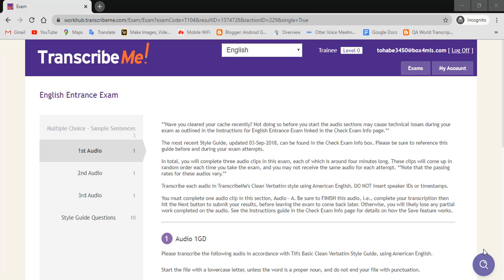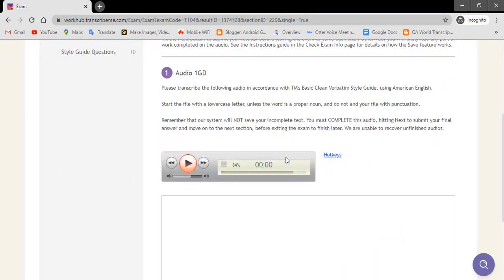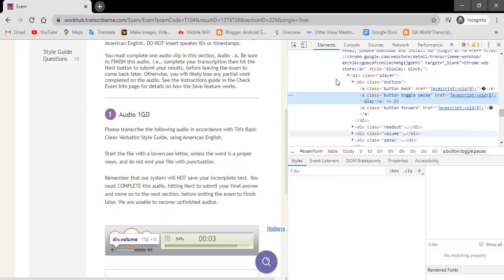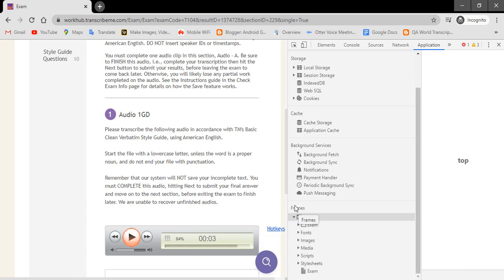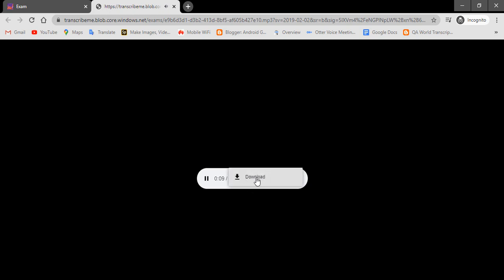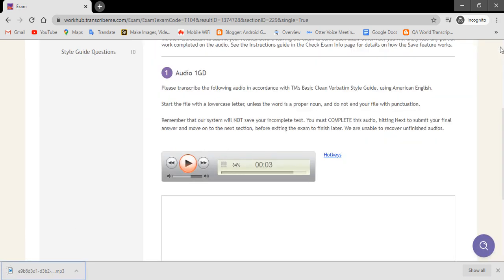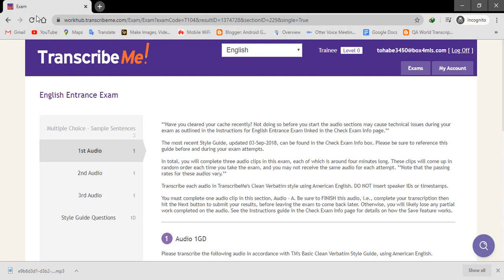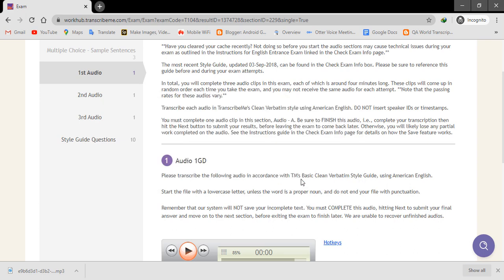How to download audio files from Transcribeme.com | How to download transcribeme audio file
How to download audio files from Transcribeme.com | How to download transcribeme audio file. How do I download audio from TranscribeMe?
In this short video tutorial, you will learn how to download an audio file from Transcribeme.com.